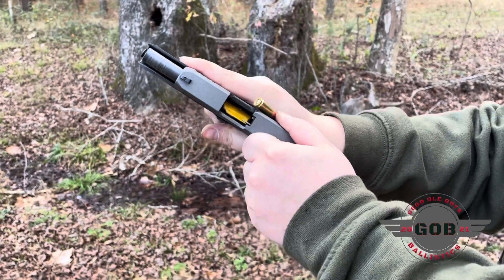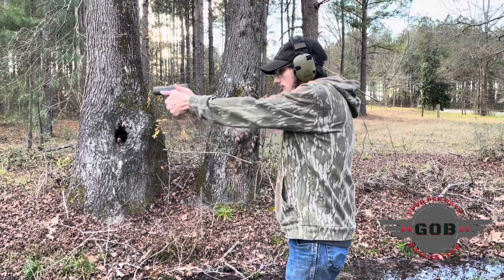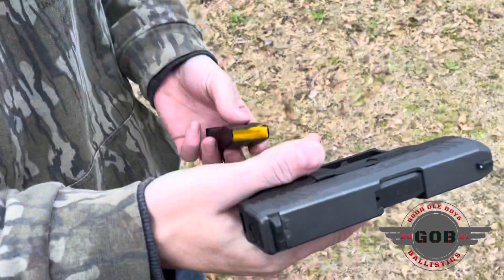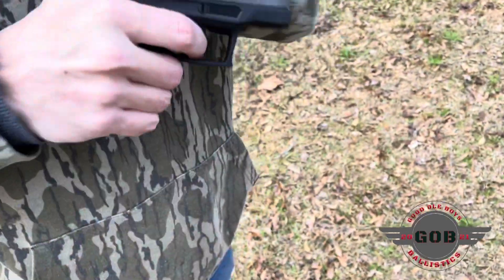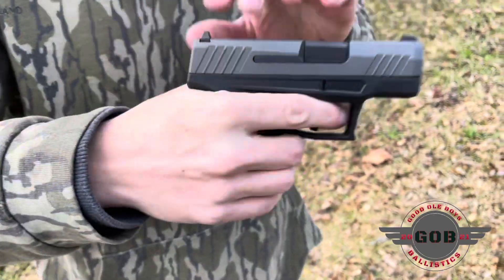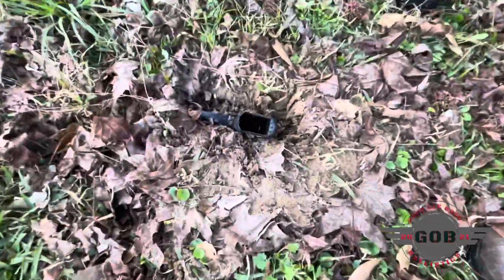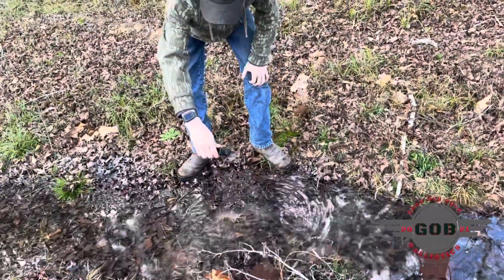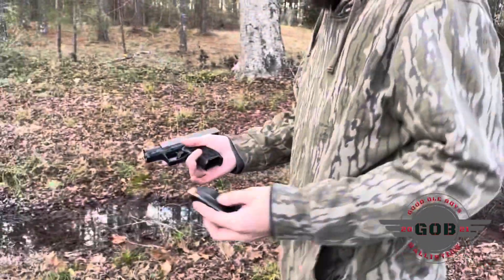Taurus GX4 Full Review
This is our full review on the Taurus GX4. We apologize it took us so long to get this video to y’all!